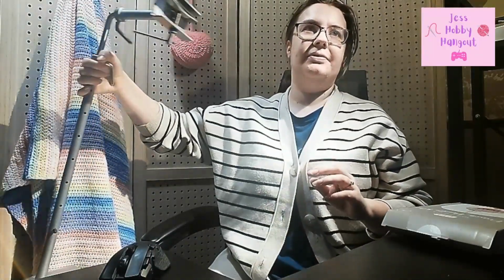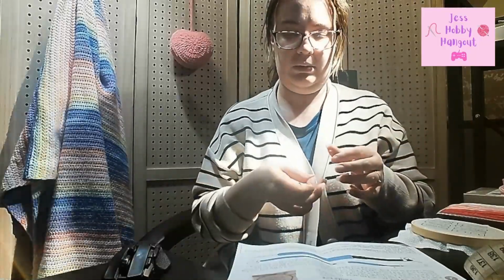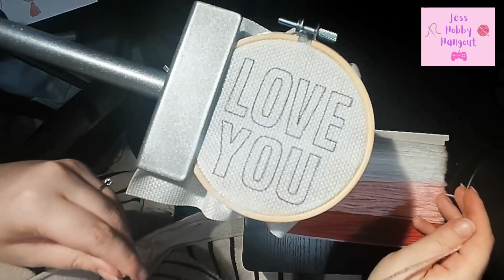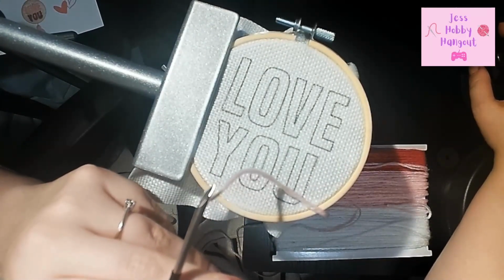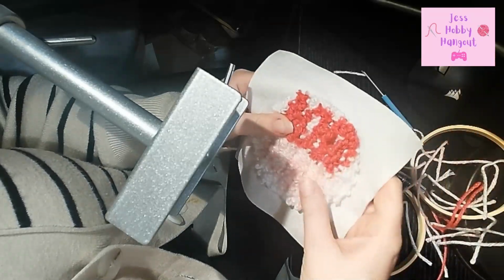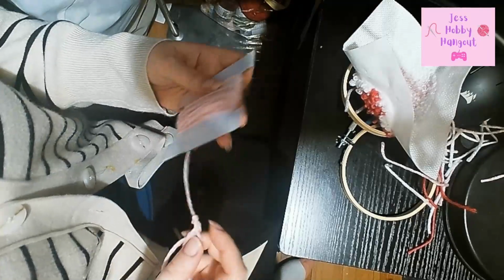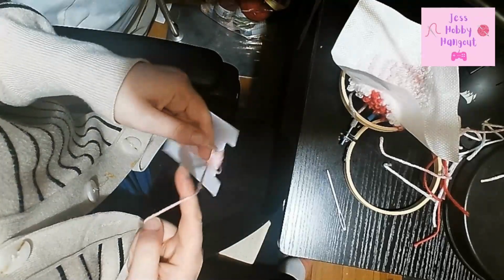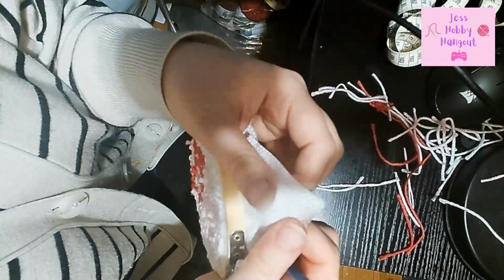my first kit review | love you punch needle kit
i really enjoyed this kit review and i felt like it went well, i hope you like it too.
here is a link to the kit if you are in the uk

i am not affiated with tesco and do not receive any money for this review